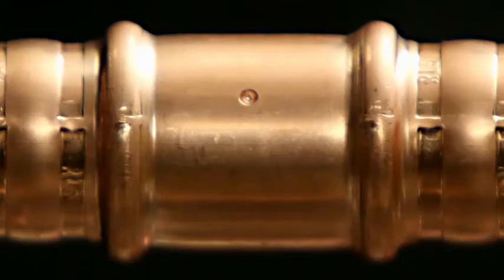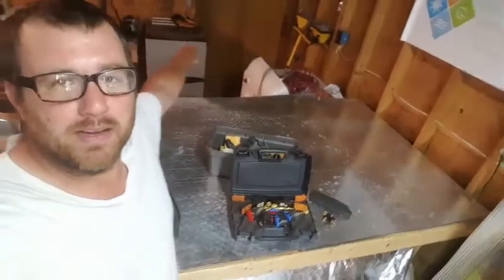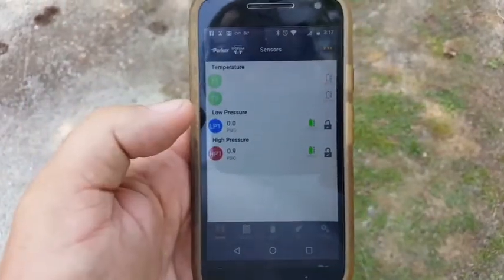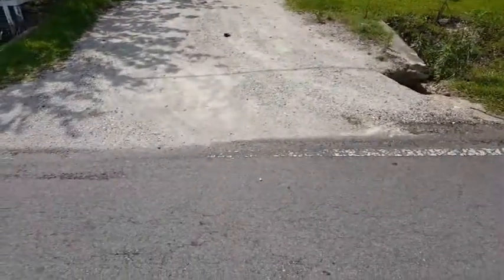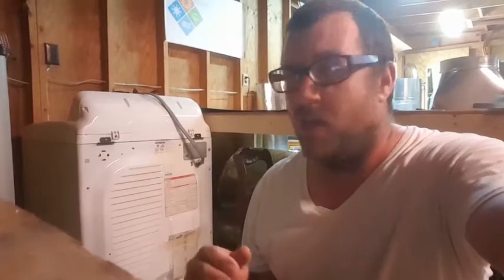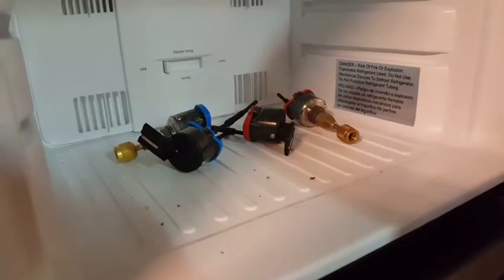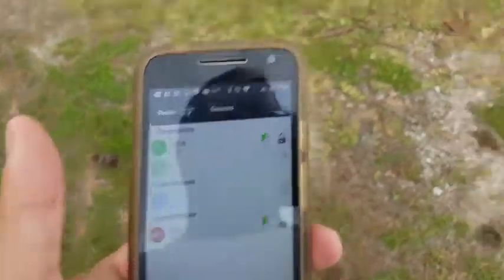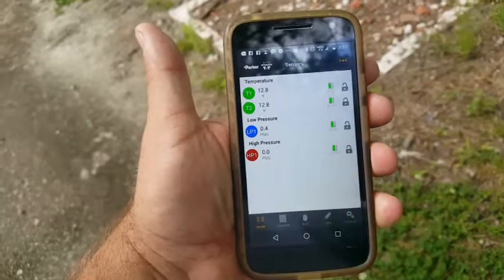Sporlan Smart Pro/R Distance Test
HVAC Shop Talk podcast represents the blue collar boys and girls in the skilled trades, especially HVAC. This video shows how far the Sporlan Smart Pro/R will go before disconnecting from your device. Sporlan Smart Pro/R are wireless HVAC/R gauges.